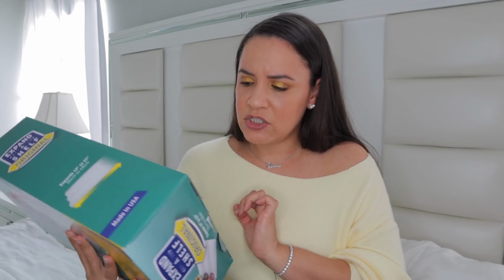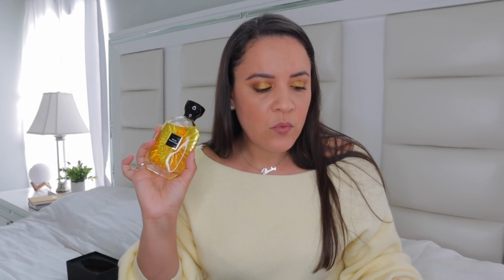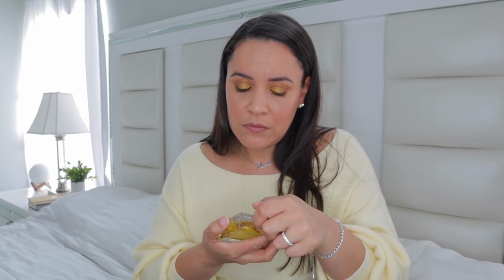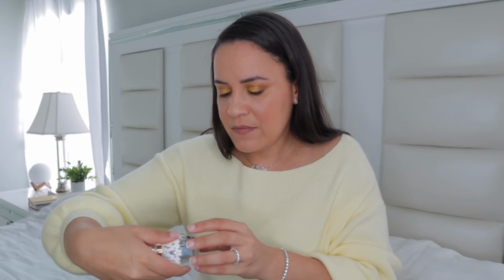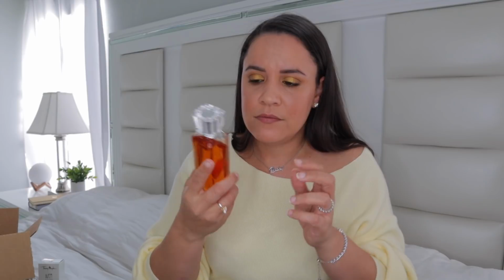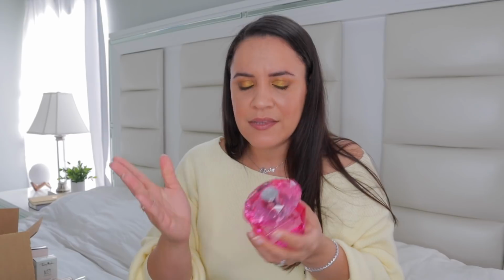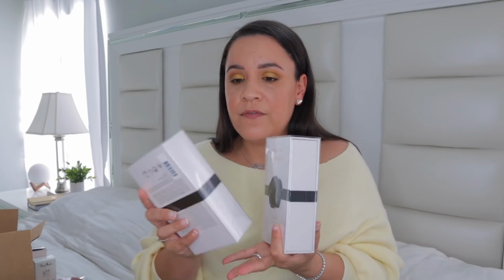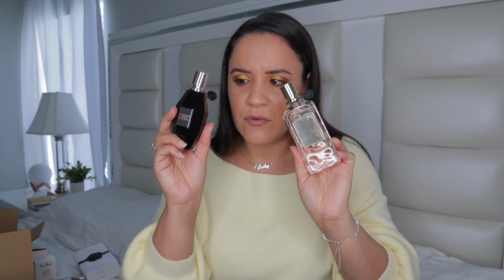First Declutter of 2021 | Out with the Old in with the New!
Hi friends!

Here comes my first declutter of 2021!!
Out with the Old and in with the New 🥳

Small Expand-A-Shelf

Large Expand-A-Shelf

Jewelry I’m wearing | Shop Jeulia Jewelry!

End of season sale: 2021/2/17-2021/3/9
(1)$10 OFF Over $100 CODE: S10
(2)$30 OFF Over $180 CODE: S30

Let’s connect!

Some places I like to purchase perfumes at a more affordable cost are:

xo,
Becky